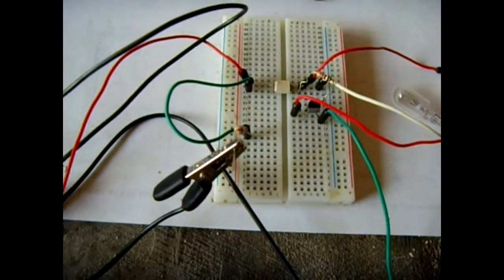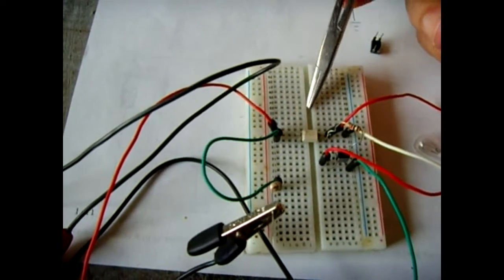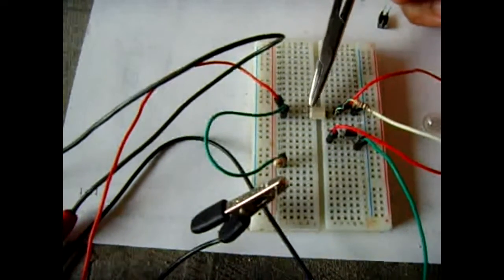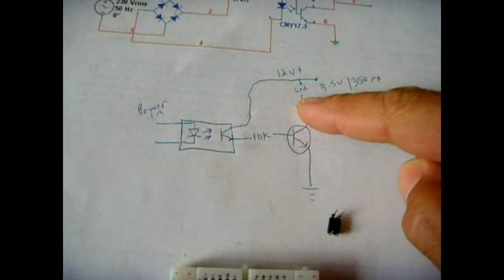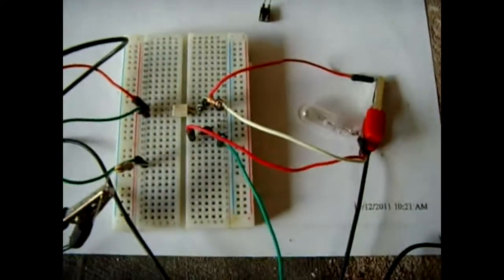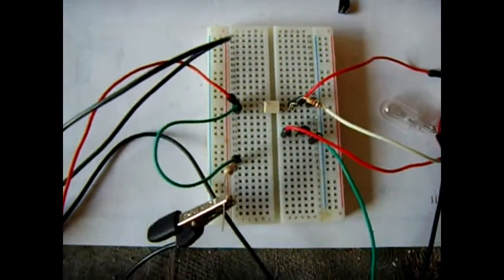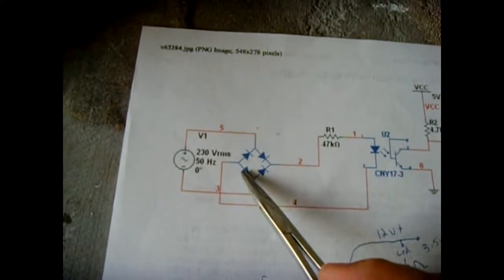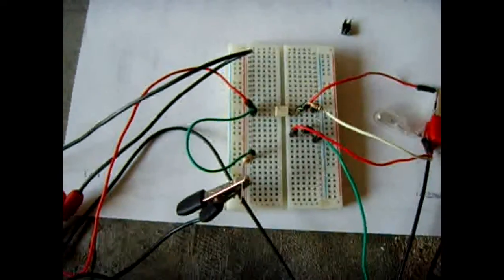Understanding Optocouplers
This video makes it very easy to understand how an optocoupler/photocoupler works. Also be sure to check out my extensive video playlists for other great videos of interest to you!

**For GREAT deals(Usually cheaper than EBAY) on other electronics, components, drones, automotive tools, household items, phone accessories, locksmith tools, & much more, please visit the link below and SAVE IT AS A BOOKMARK on your computer or smartphone to Banggood for future purchases. (Your purchase supports my channel!)